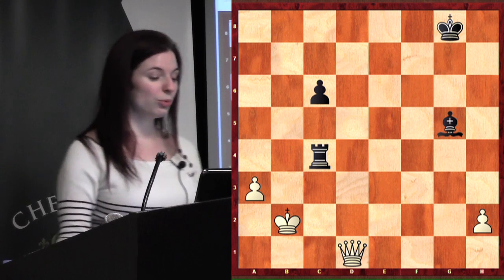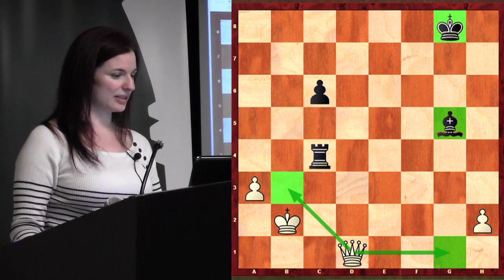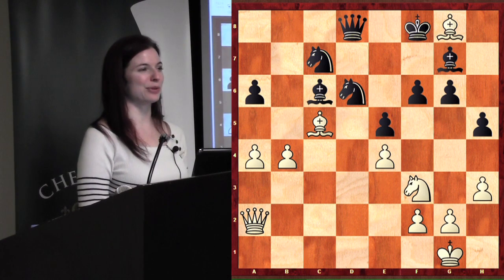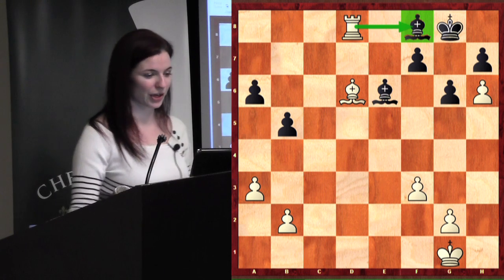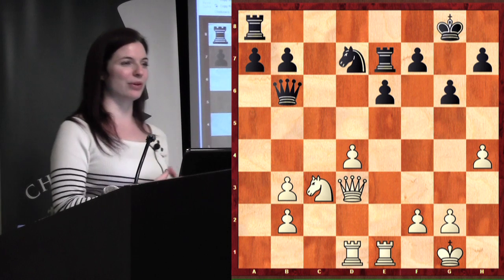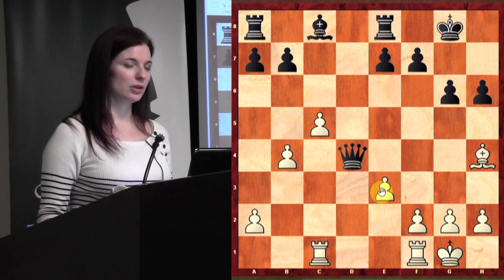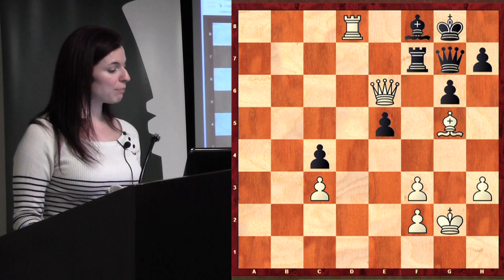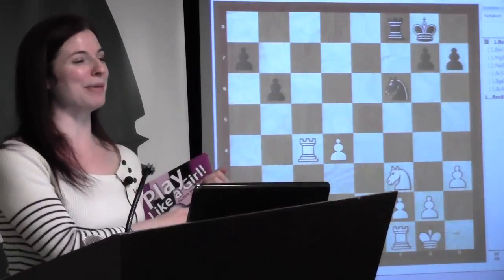Pins! | Chess for Beginners - WGM Jennifer Shahade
Chess WGM Jennifer Shahade presents a lecture for beginners at the Chess Club and Scholastic Center of Saint Louis.

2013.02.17